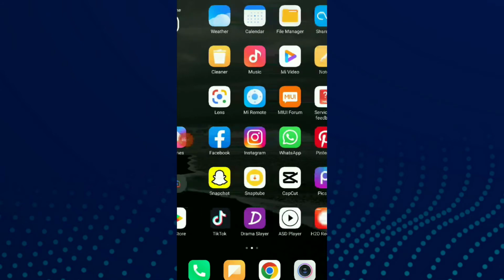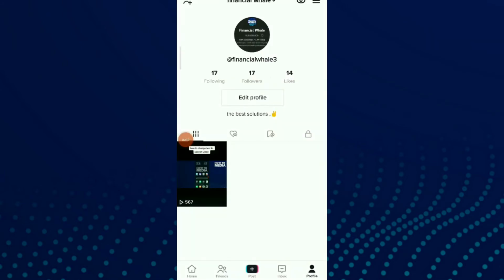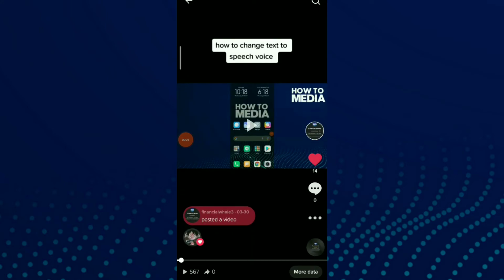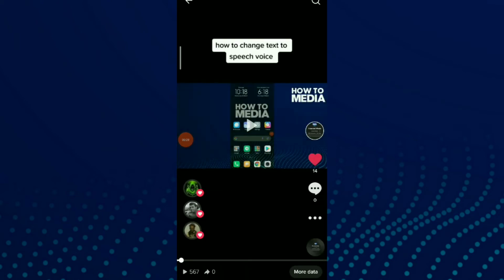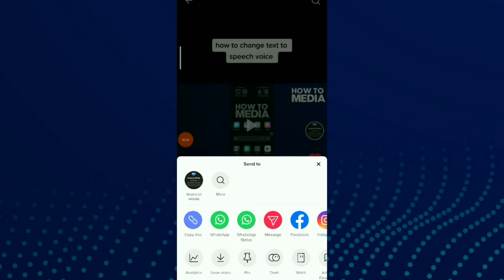How To PIN Videos On Tiktok App 2022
My idols on YouTube:
Mike Vestil
Ali Abdaal
biaheza
Kevin David
Incognito Money
Sara Finance
Everyday Money
Channel Makers
Vidiq
SuperHumans Life